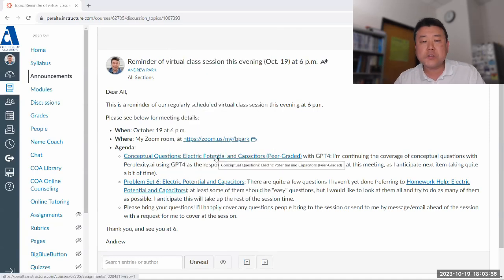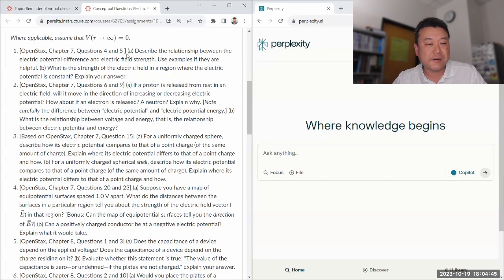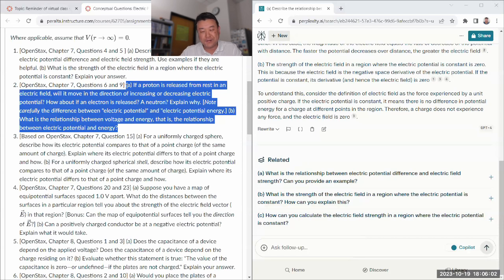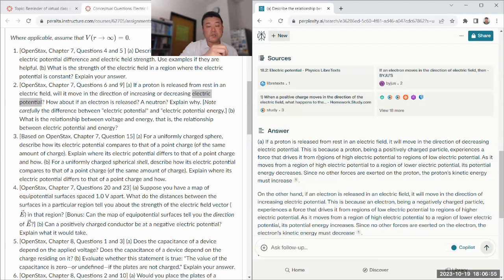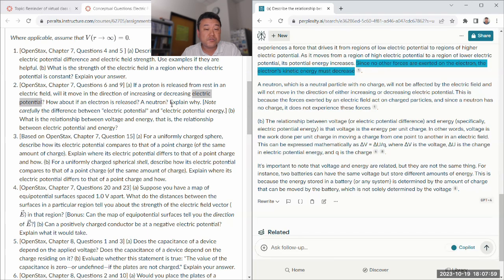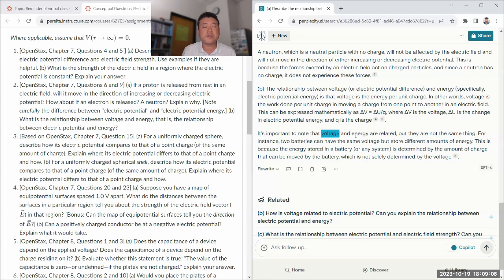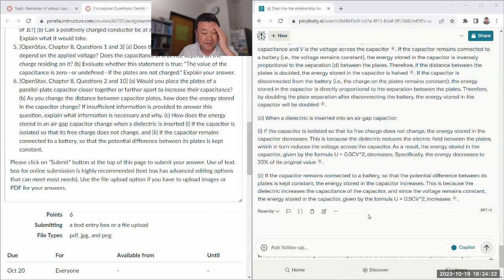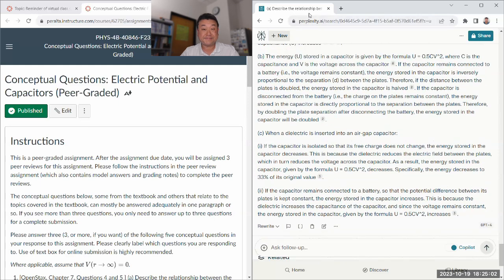Physics 4B - Conceptual Questions with GPT4 - Electric Potential and Capacitors (Fa 2023)